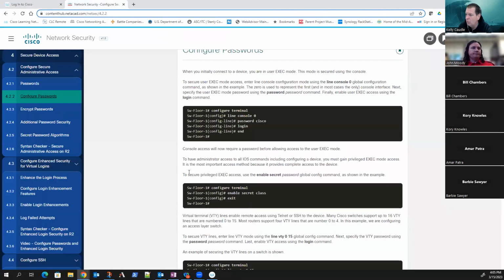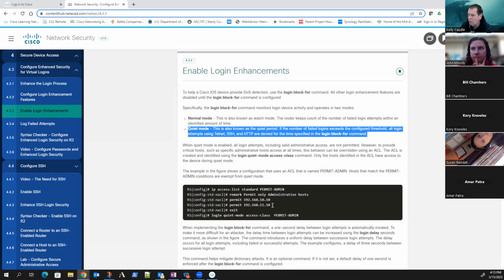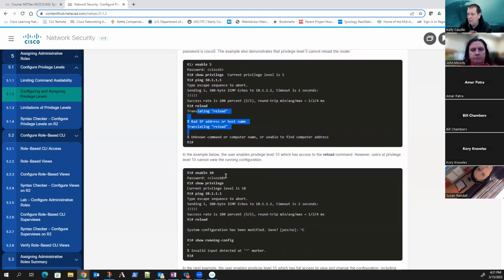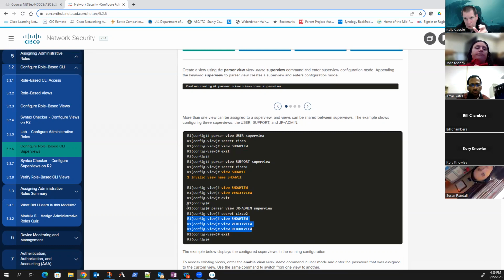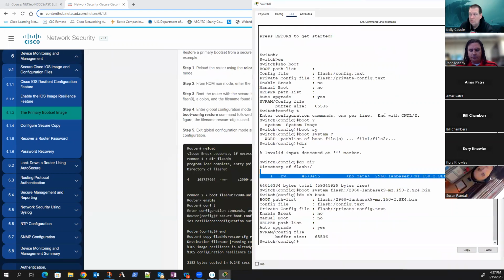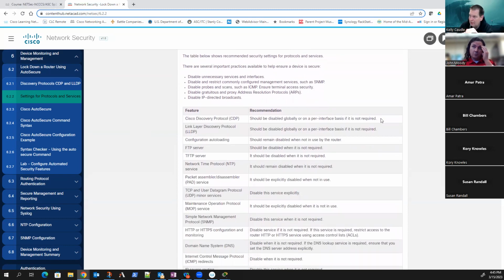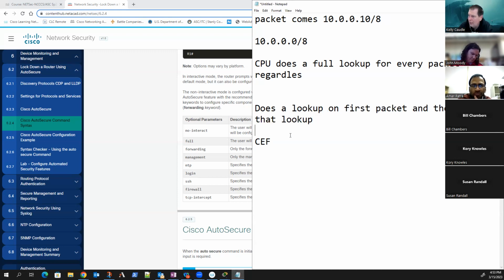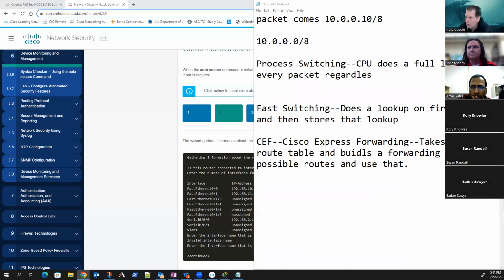ITC Network Security Class Meeting 3/15/23